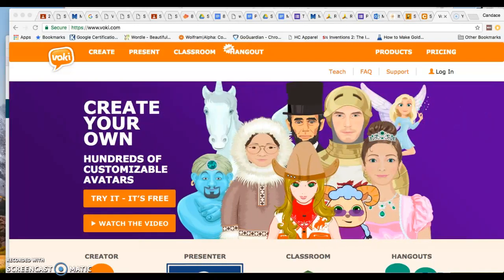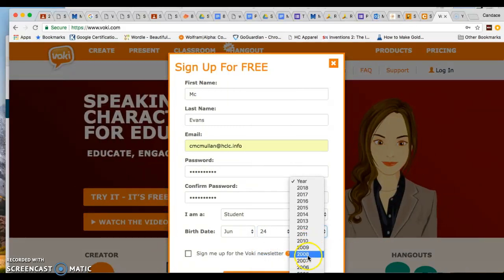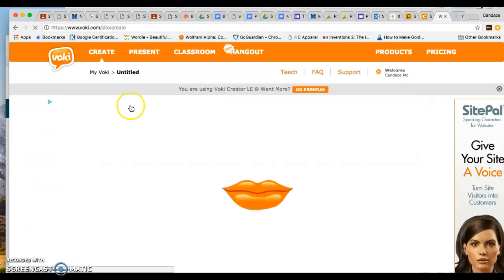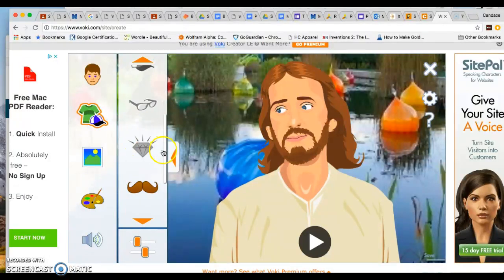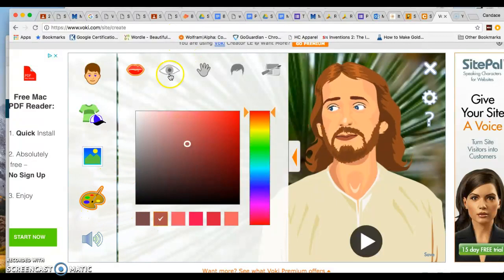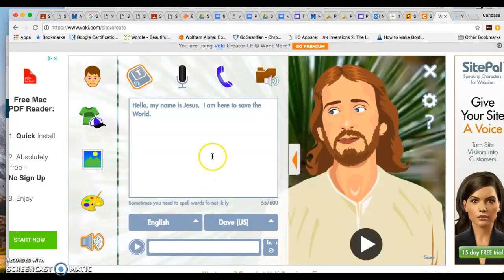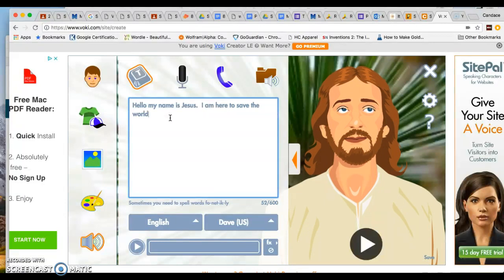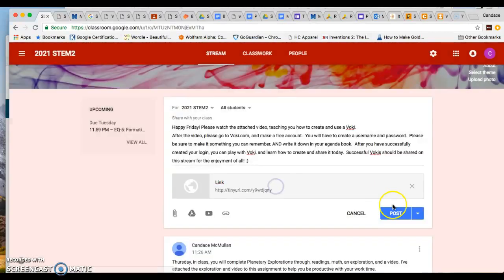Creating & Sharing a Voki